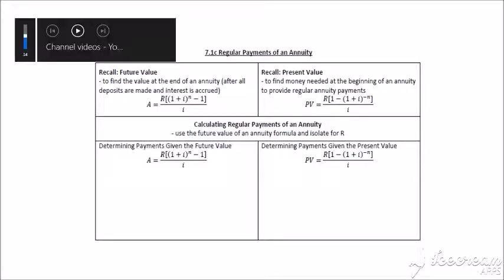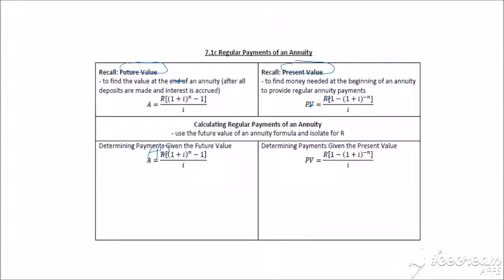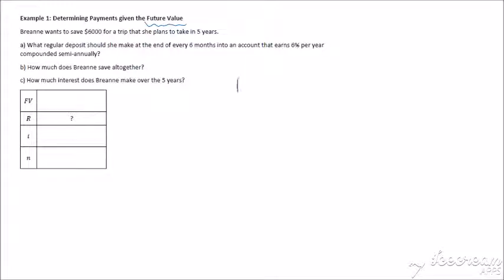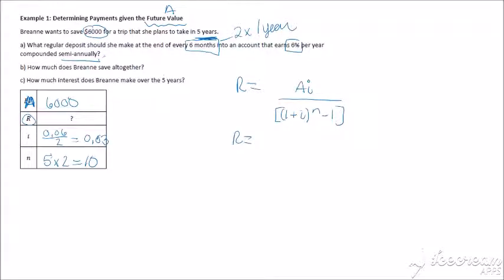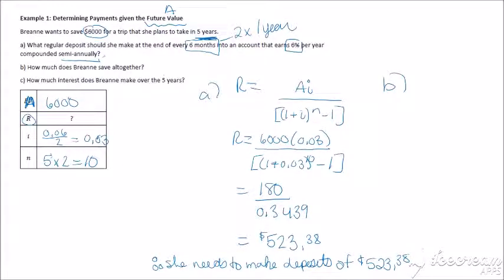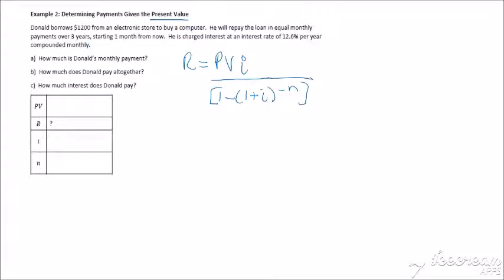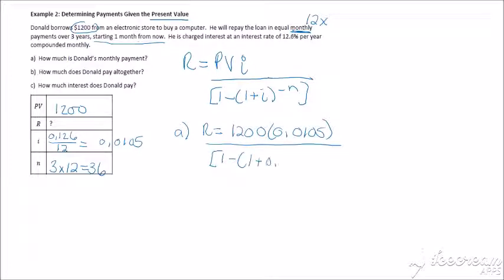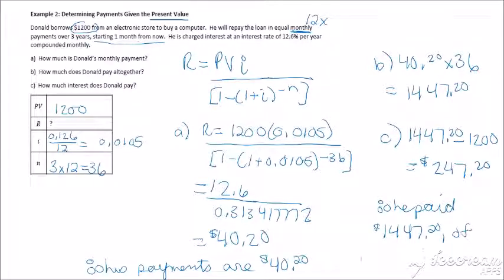MAP4C 7.1c Regular Payments of an Annuity